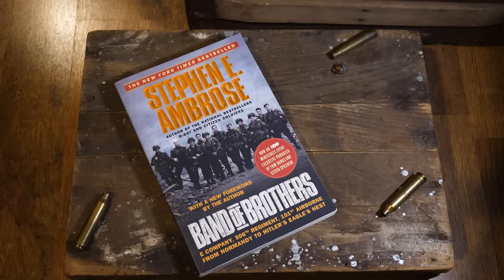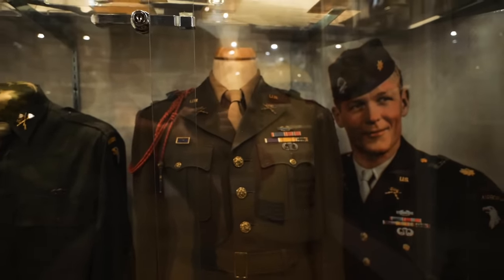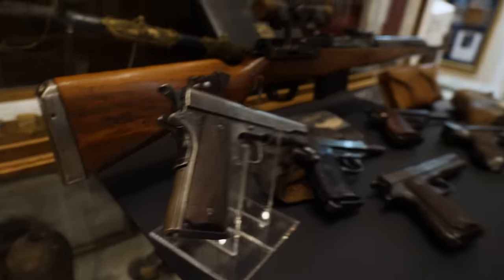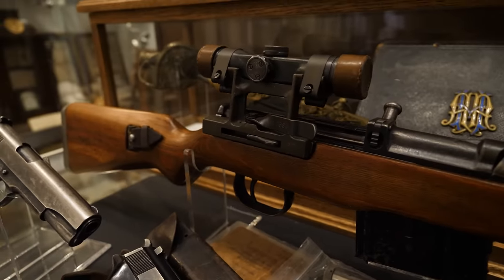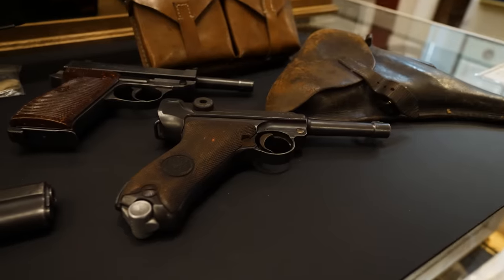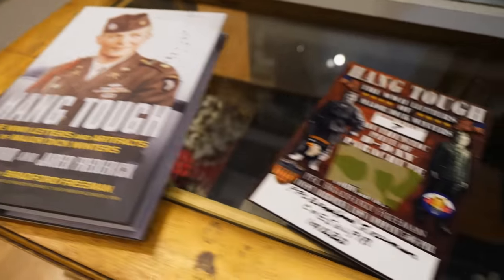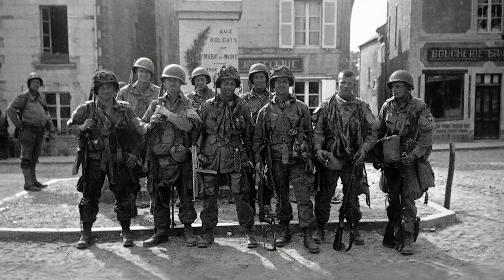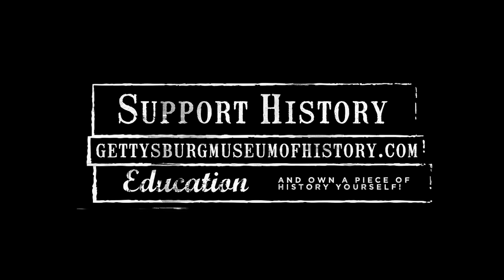The Guns of EASY COMPANY!!! (Band of Brothers) | American Artifact Episode 1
Almost everybody know about Band of Brothers, the HBO series that was based on the book by the same name which followed Easy Company of the 506th PIR 101st Airborne as they dropped into Normandy on D-Day and fought all the way to the Eagle's Nest. But what you may not know is that the largest collection of Easy Company artifacts resides at the Gettysburg Museum of History in the collection of Erik Dorr. In this episode, we're taking a look at some of the firearms that were brought back by these guys after the war.